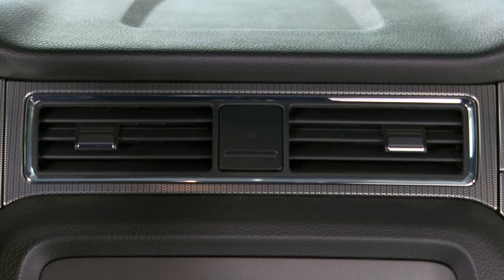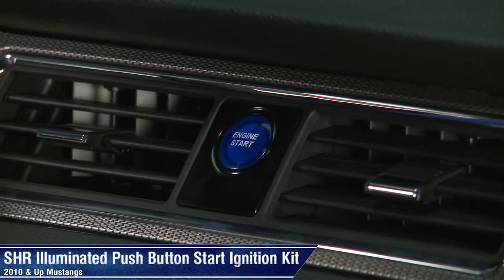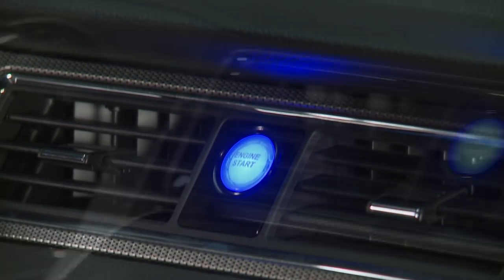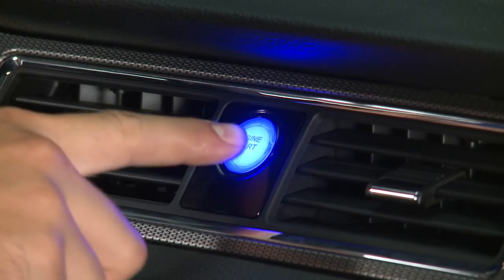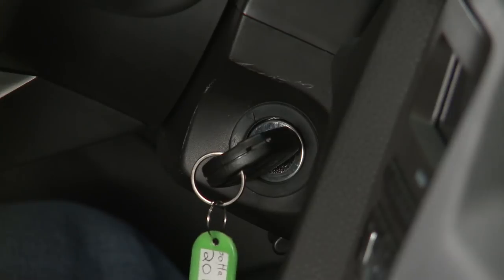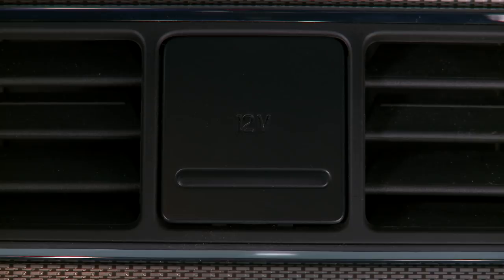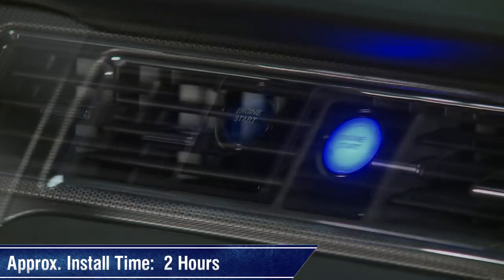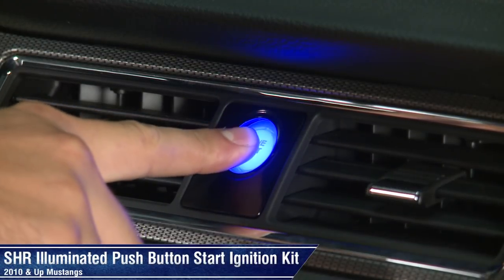Mustang SHR Illuminated Push Button Start Ignition Kit (10-13 All) Review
Silverhorse Racing S297-850-BL-B-P
Mustang Fitment: 2010, 2011, 2012, 2013

Supercar Convenience. The push-button start has long been considered an added bonus of owning an exclusive foreign supercar. For the discerning Mustang owner, though, this is no longer the case. SiverHorse Racing has created what is, perhaps, the single most convenient and, frankly, cool addition you can possibly make to your 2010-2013 Mustang with this plug-and-play push button ignition.
Functional Choices. The most convenient feature of this SHR push-button ignition isn’t actually its primary function; no, the convenience comes from the owner’s ability to select how it will be used. Whether you want the button to start the engine by itself, or if you want to make it so the key must be turned as well, you have that option here. There are choices with the light, too: it can either engage whenever the key is in the ignition, or only when the car is in park and the emergency brake is on.
Easy, Clean Installation.SHR has designed this ignition kit to work in conjunction with existing outlets in the dashboard, meaning you won’t have to take any power tools to your Mustang’s pristine interior.This lack of drilling also opens the installation up to a wider range of individuals capable of performing this installation with ease. If you have two hours and a bit of mechanical experience, then you should be able to complete this process without concern or doubt.